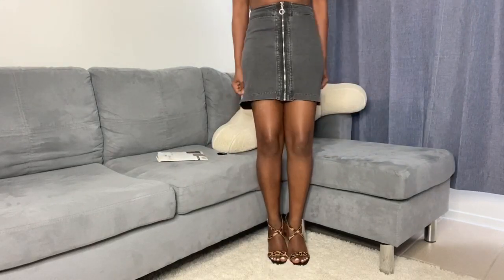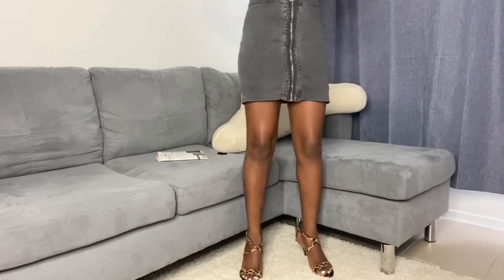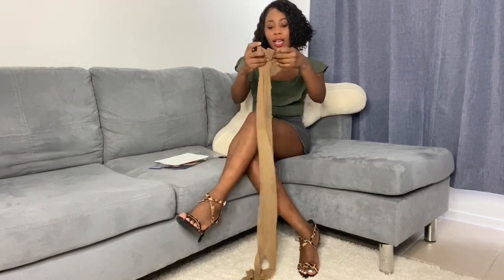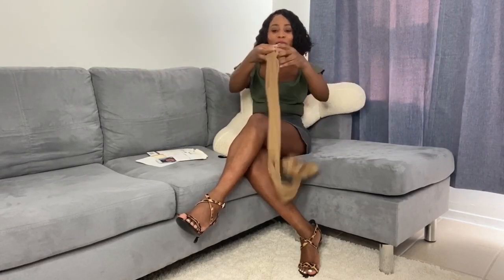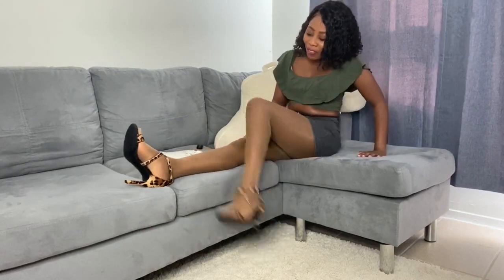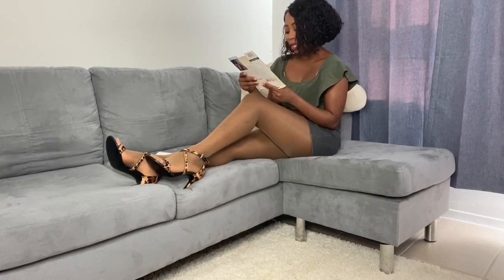SUMMER 2020 TIGHTS EPISODE 2 Featuring Gabriella Poland 🇵🇱 Brands 8 Denier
Here’s is the episode 2 Of summer tights with a lovely crop top and grey black zipper skirt.

Snap: Theadeolacrown
Amazon Wishlist

Don’t forget to turn on the Post Notifications 🔔

"imperfection is beauty, madness is genius and its better to be absolutely ridiculous than absolutely boring.' Marilyn Monroe

Tags Used-